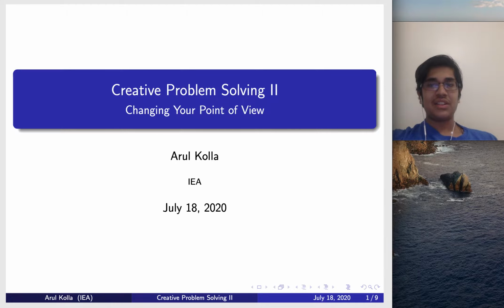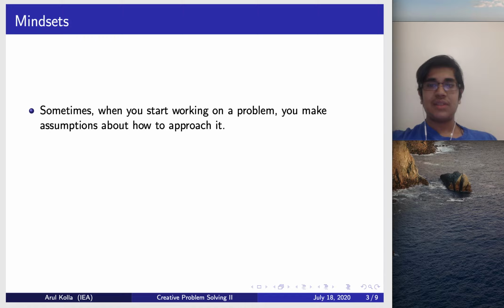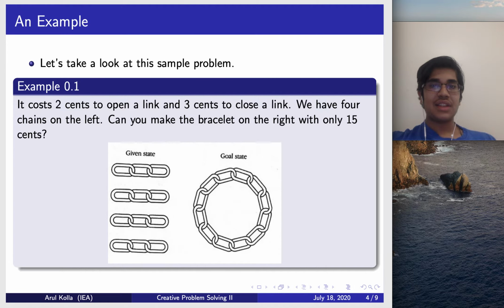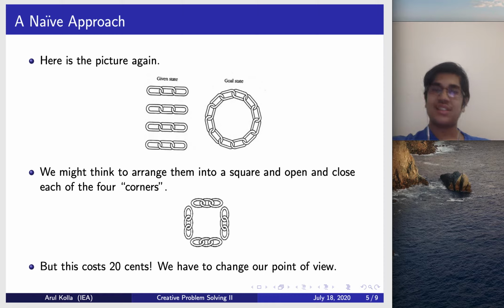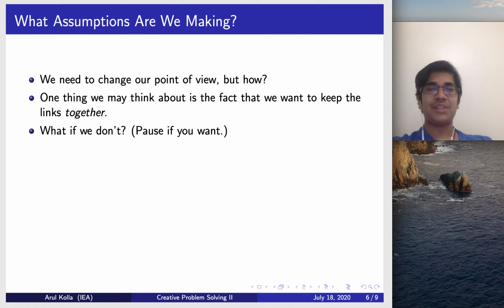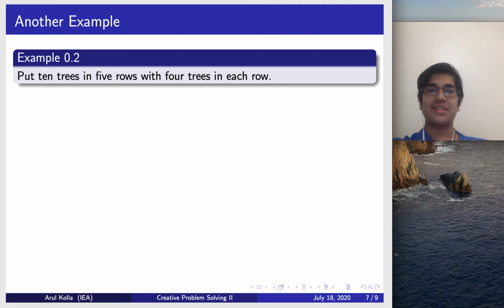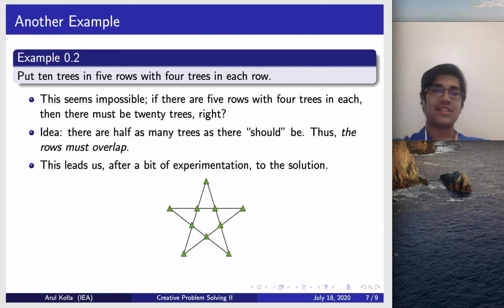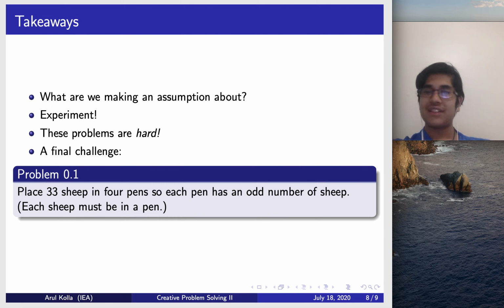Creative Problem Solving II - Changing Your Point of View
In this video, 2023 CDB Scholar Arul Kolla continues the series of videos about creative problem solving by talking about changing your point of view. In many problems, we often get stuck after trying for a long time. How do we get "unstuck"? And how do we change our point of view and attack the question from a different angle? In this video, we see more tips on creative problem solving in general and how to find new ways to look at a problem.

It seems that everyone today talks about creative problem solving.  Curriculum guides list problem solving skills as key objectives at all levels, and professional organisations recommend that creative problem solving becomes the focus of school mathematics.  Many people believe that the ability to solve problems develops automatically from mastery of computational skills. This is not necessarily true; problem solving is itself a skill. A problem is more challenging than a typical exercise because the route to the solution is often not known beforehand, and requires some level of creativity.